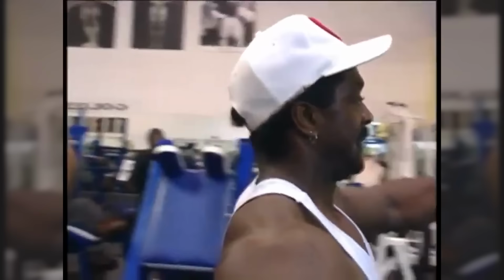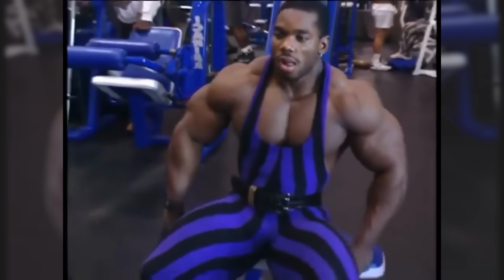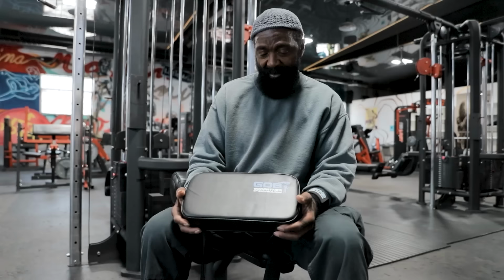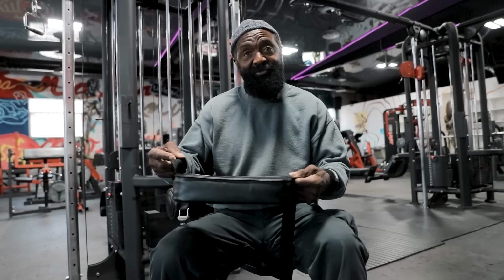Young Charles Training Triceps with Legend @FlexWheelerOfficial & Rico McClinton.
🔥20%OFF on All GOB PAD with Code PAD20
Valid until 9.27.21
Flex Wheeler, Rico McClinton & Charles Glass Train in Gold's Gym 1993.